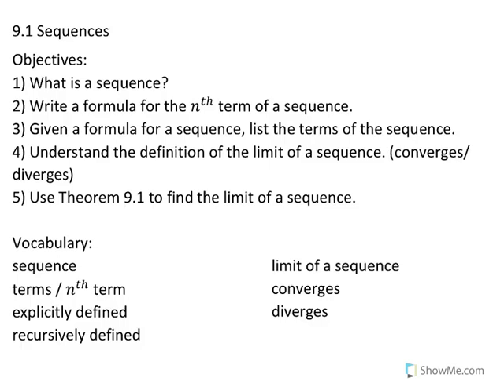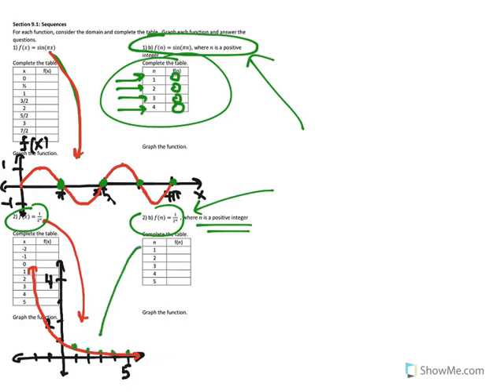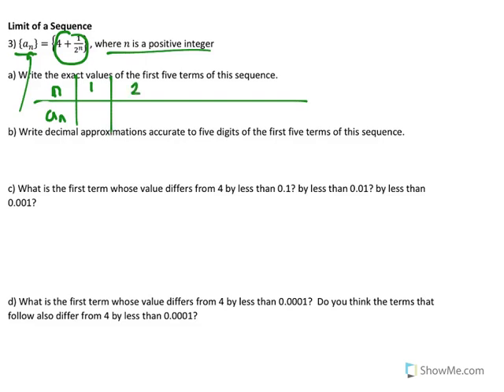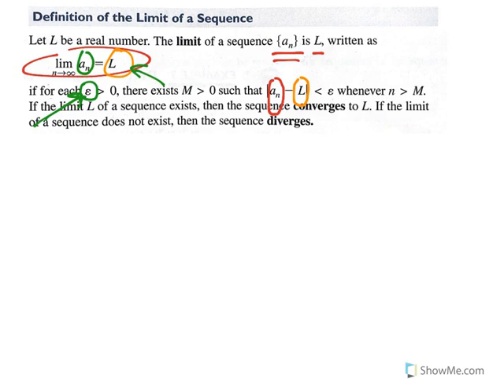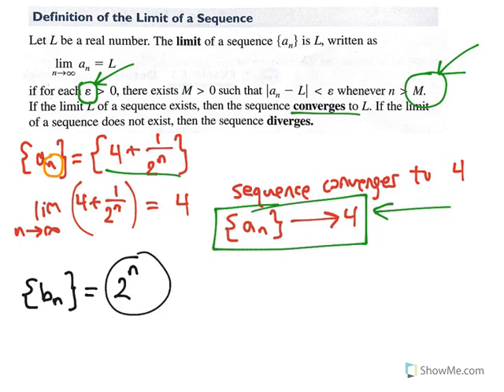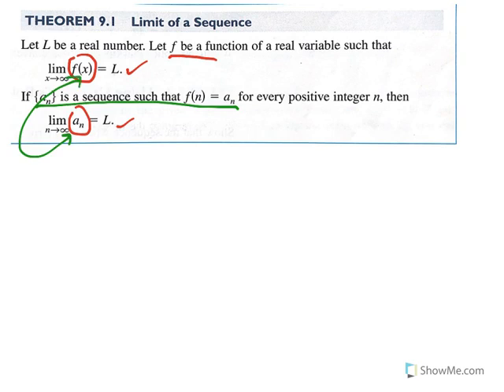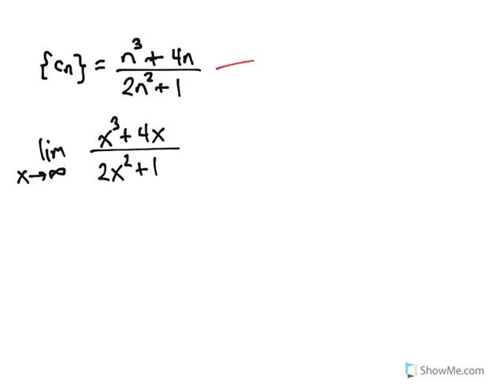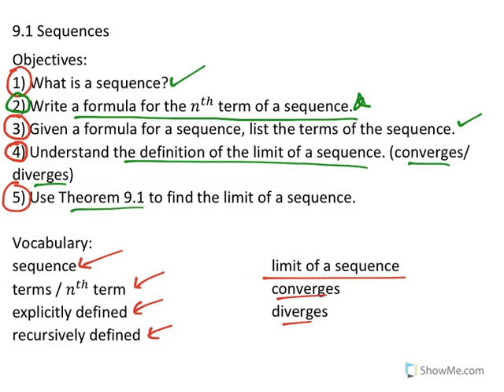Sequences (Calculus)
Finding the Limit of a Convergent Sequence